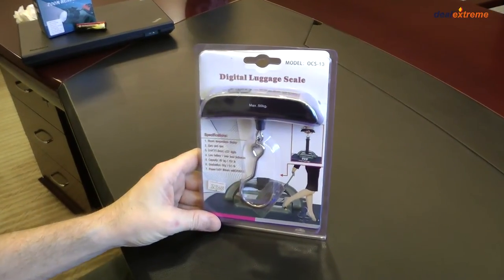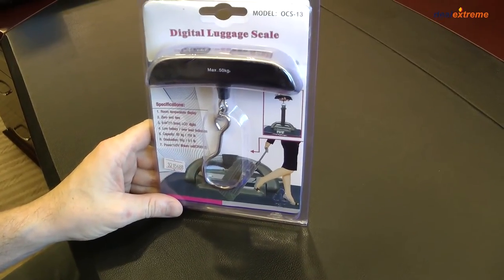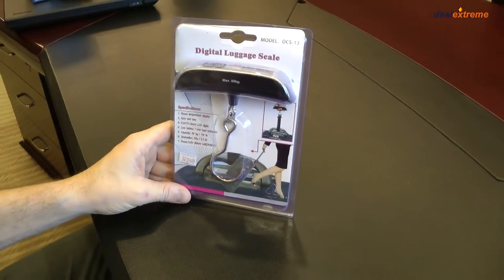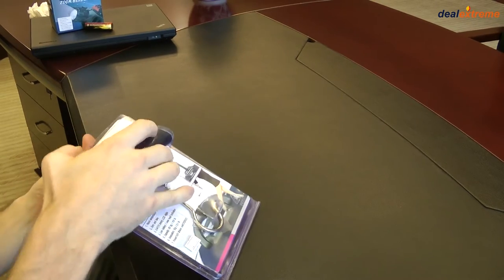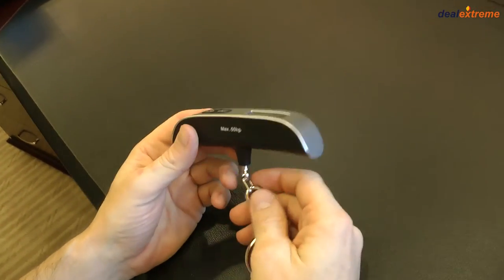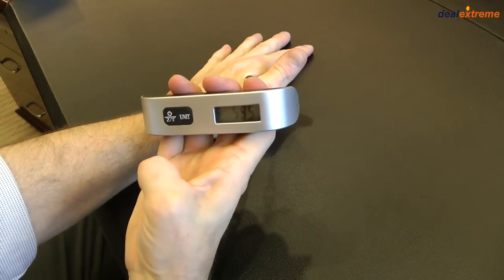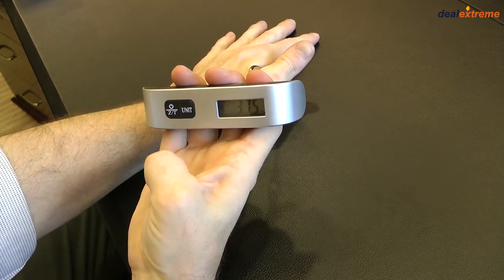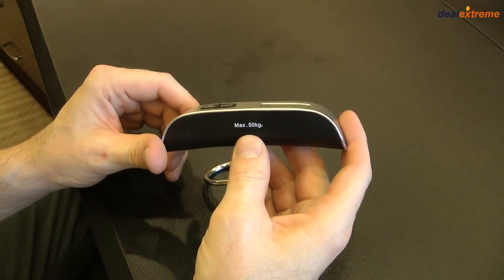1.4" LCD Electronic Handheld Hanging Digital Scale - DealExtreme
- Color: Black + Silver
- Material: Plastic + Iron
- 1.4" LCD display
- Max capacity up to 50kg
- Resolution: 50g
- Unit: kg / lb
- Uses 1 x CR2032 battery (included)